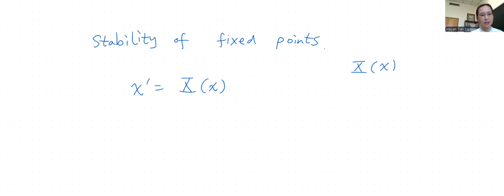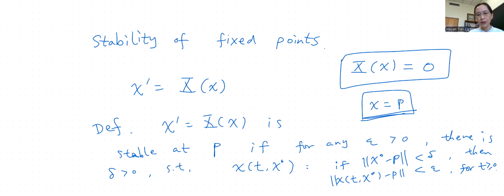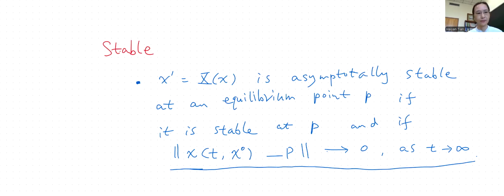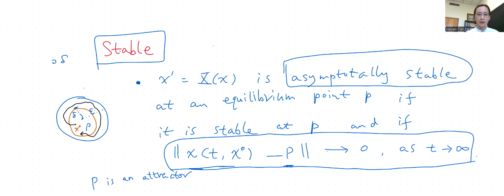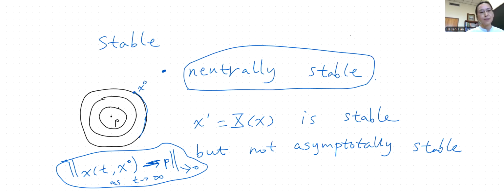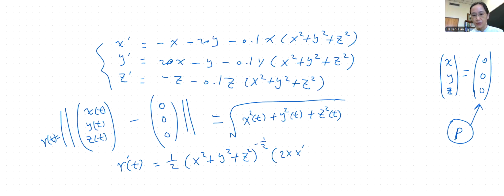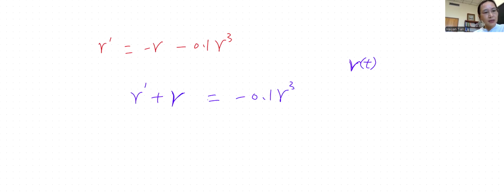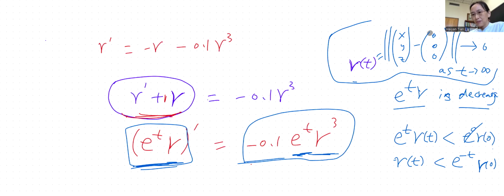MAT605-Ch2.3 Fixed Points and Stability